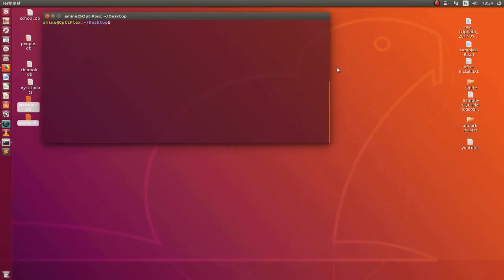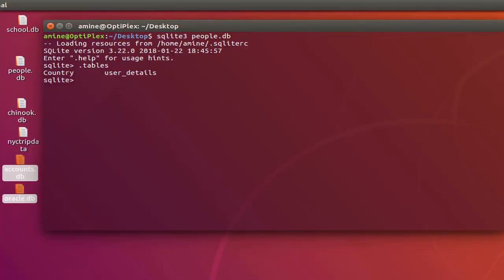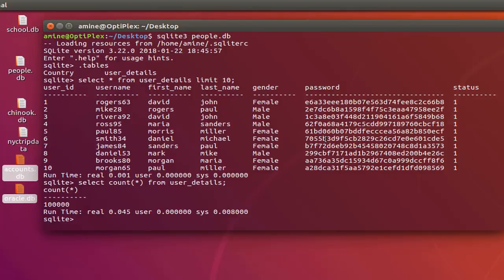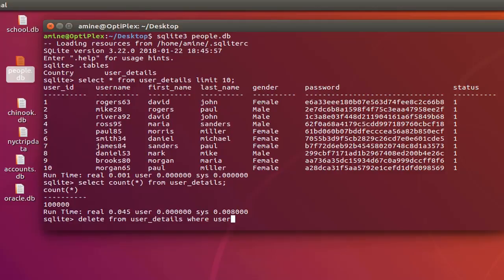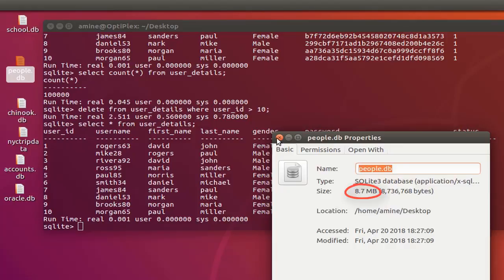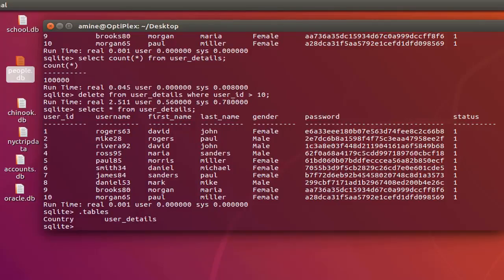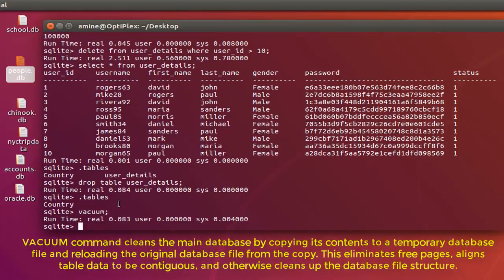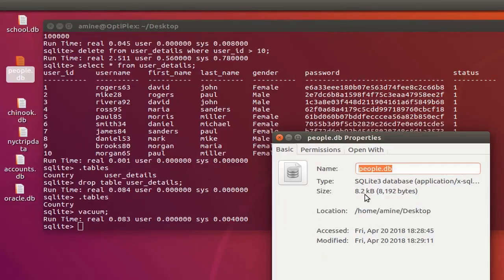How To Optimize SQLite Databases Using The Vacuum Command On Ubuntu Linux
When you drop database objects such as tables, views, indexes, and triggers or delete data from tables, the database file size remains unchanged. Because SQLite just marks the deleted objects as free and reserves it for the future uses. As a result, the size of the database file always grows in size.

VACUUM command cleans the main database by copying its contents to a temporary database file and reloading the original database file from the copy. This eliminates free pages, aligns table data to be contiguous, and otherwise cleans up the database file structure.